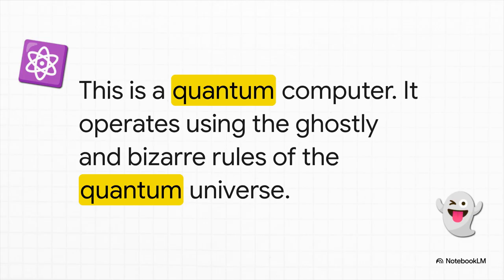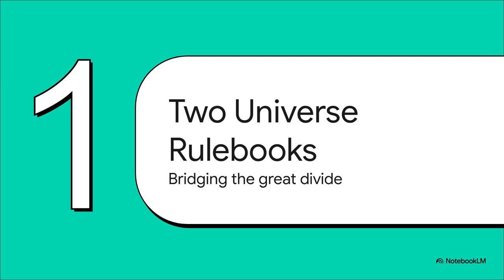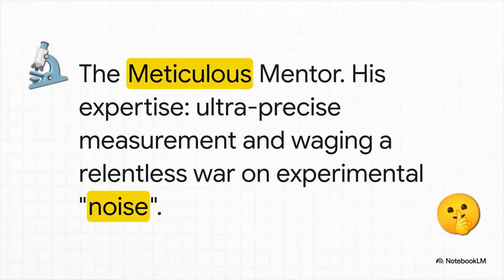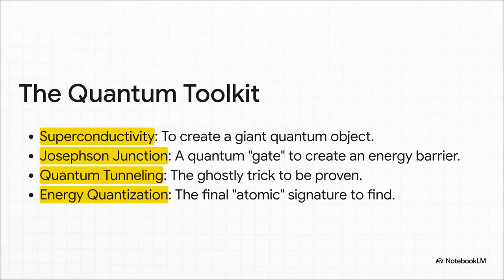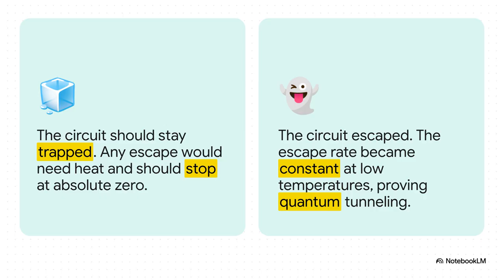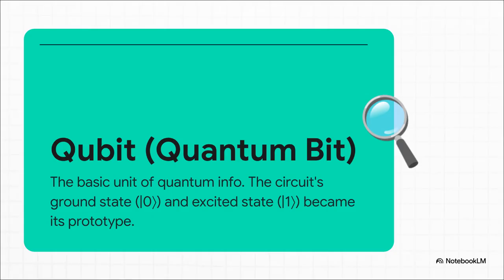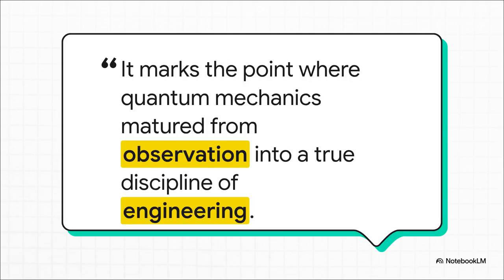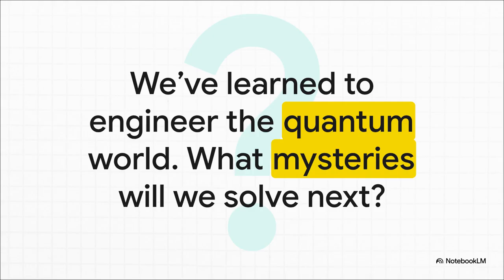Nobel Prize 2025 – Physics Edition: Quantum Breakthrough Unveiled !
🎓🔬 Nobel Prize in Physics 2025 — What You Need to Know!

In this video, we break down the groundbreaking discovery that earned the 2025 Nobel Prize in Physics — how three scientists turned quantum mechanics into reality.

🧠 Who won it?
John Clarke, Michel H. Devoret, and John M. Martinis were honored for their experiments that demonstrated macroscopic quantum mechanical tunneling and energy quantization in an electric circuit — effectively showing that quantum effects can work at a larger, tangible scale.

Their work bridges the gap between the microscopic quantum world and real-world devices. It paves the way for next-gen quantum technologies — quantum computers, ultra-sensitive sensors, and quantum encryption.

🧩 What you’ll learn in this video:

How the Nobel laureates engineered quantum behavior in circuits

What “macroscopic quantum tunneling” really means

Implications for future tech: quantum computing, sensors, devices

Timeline & backstory of the experiments

What’s next for quantum physics & innovation

✨ Stay curious. Stay inspired.